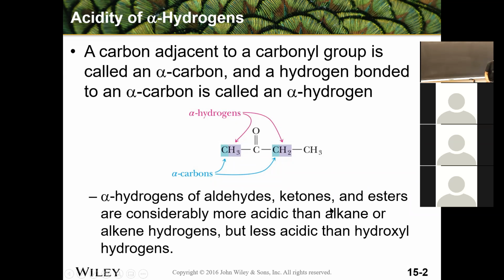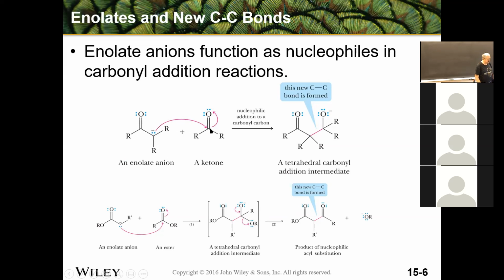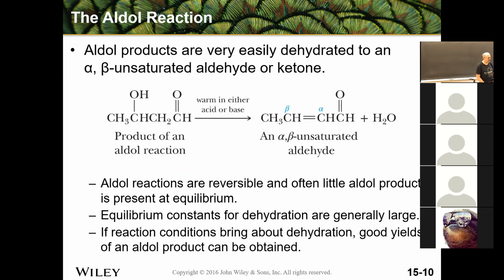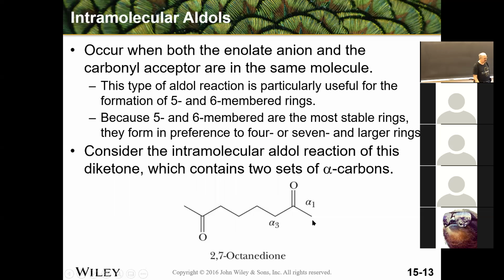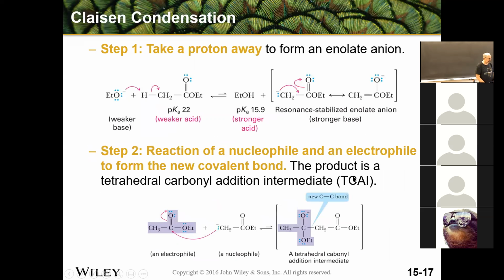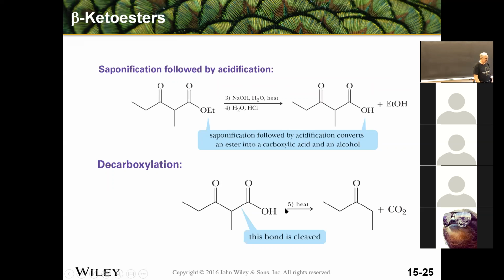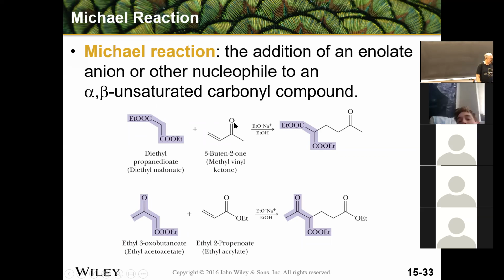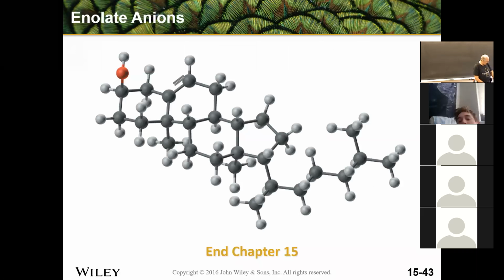CH370 11 18 2020